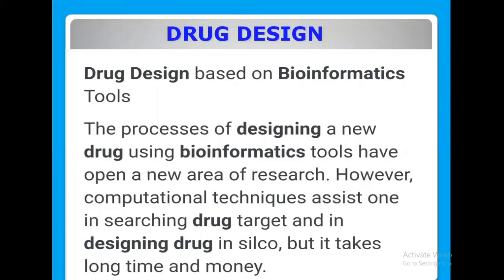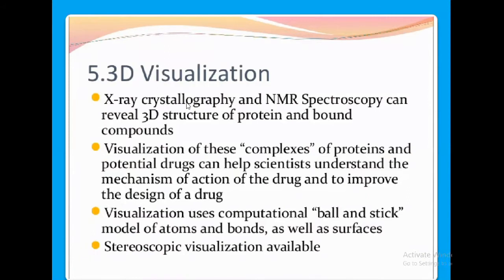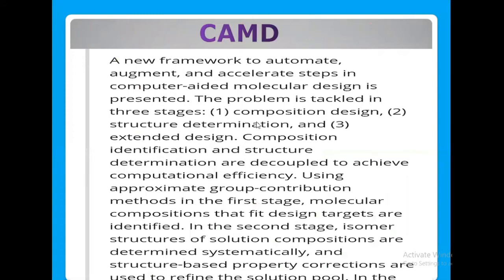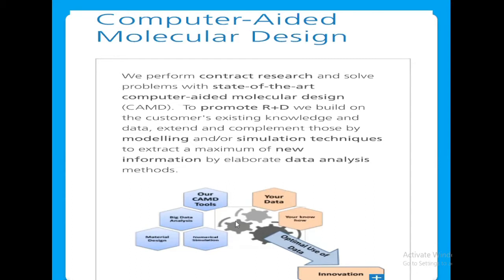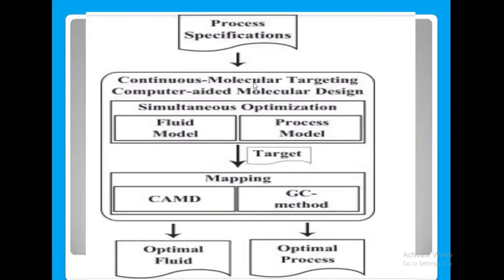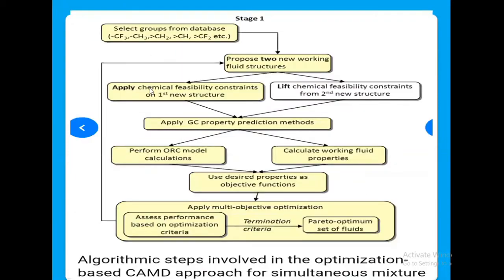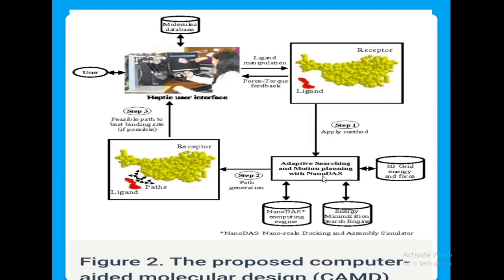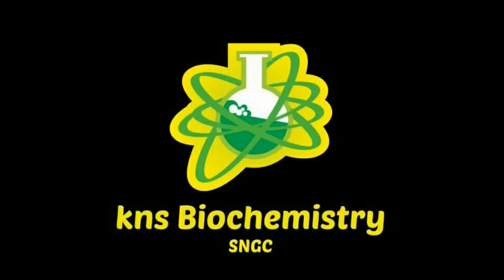Bioinformatics-CAMD-3.3 | Dr.K.NARAYANASAMY | Assoc.Prof | SNGC, Coimbatore, Tamil Nad | 01 Sep 2020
Bioinformatics- “Computer Aided Molecular Design (CAMD)” on 01st September 2020. Presented by Dr.K.Narayanasamy, Associate Professor and Head, Department of Biochemistry, Sree Narayana Guru College, Coimbatore-105, Tamil Nadu, India.

He is humbly thankful to the Principal of the College Dr.M.Ilangovan for his constant encouragement and guidance to produce the video sessions.

Dr.K.Narayanasamy, Associate Professor& Head, Dept. of Biochemistry.